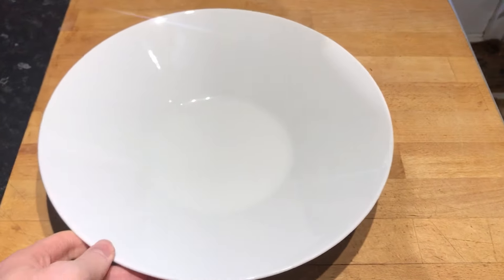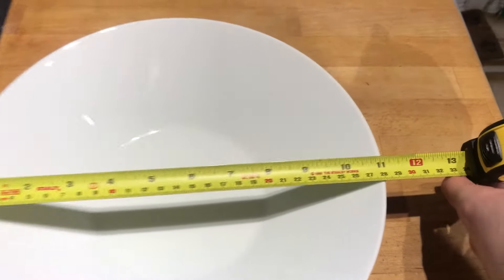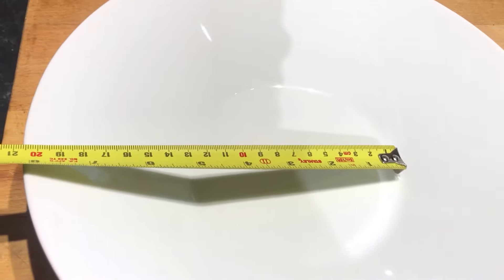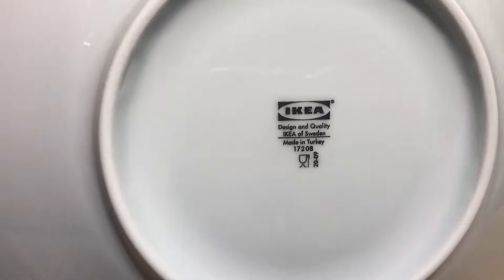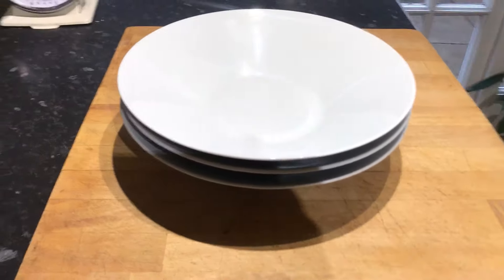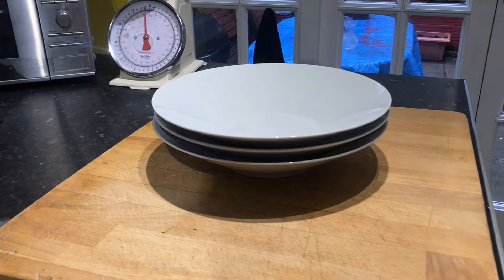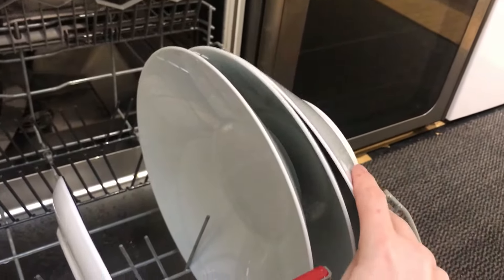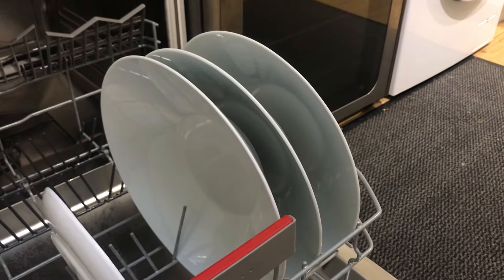Ikea 365 Deep Plate Bowl angled sides white porcelain Review 30279703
CORRECTION THEY ARE £4.50 NOT £2, I WAS LOOKING AT THE WRONG SIZE